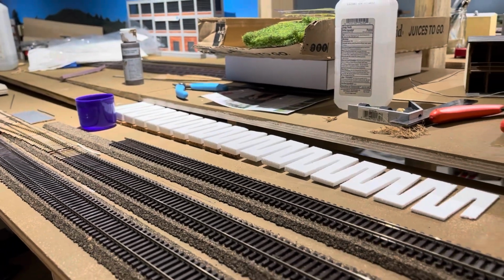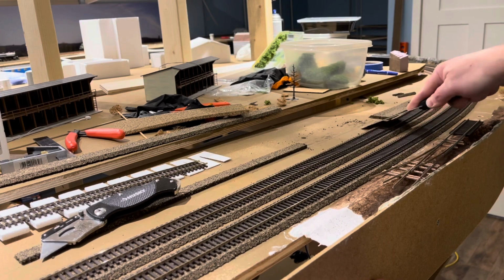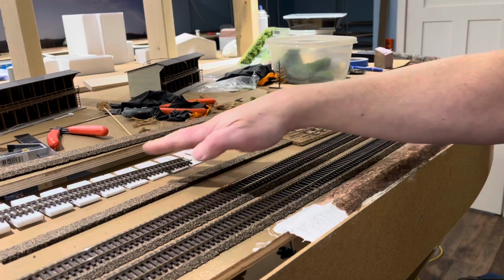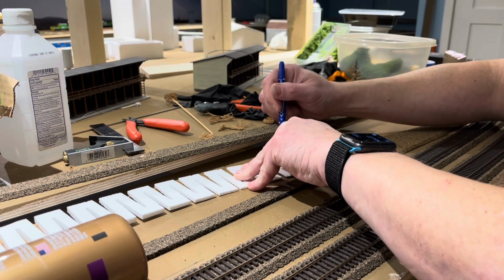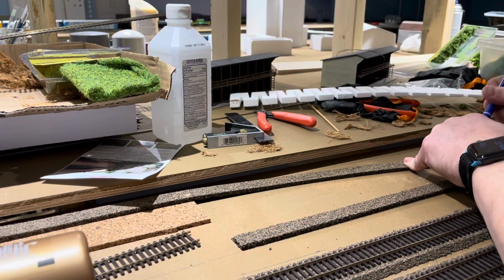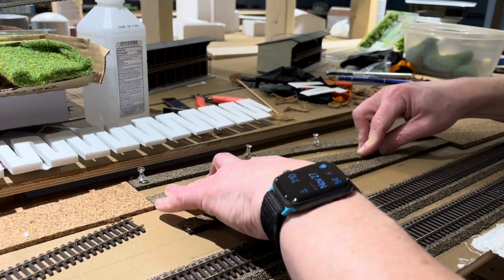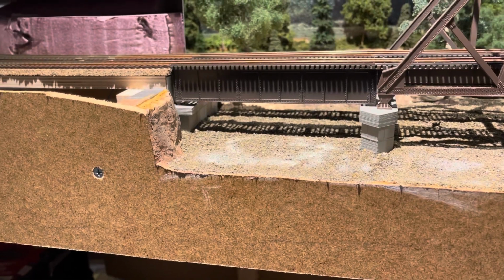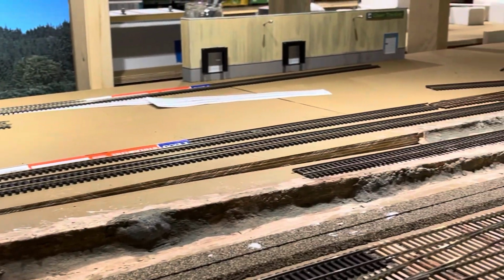South Olympic Branch Update #26